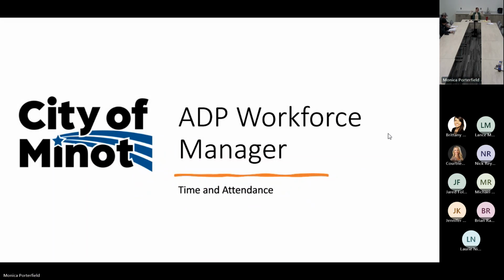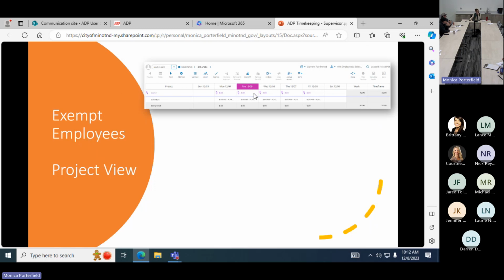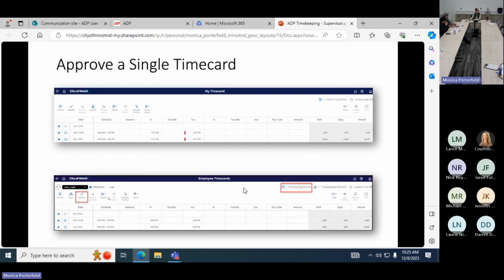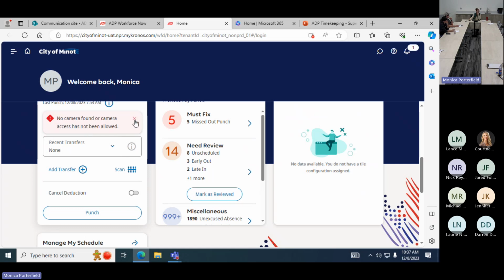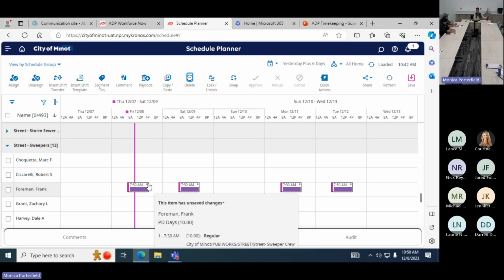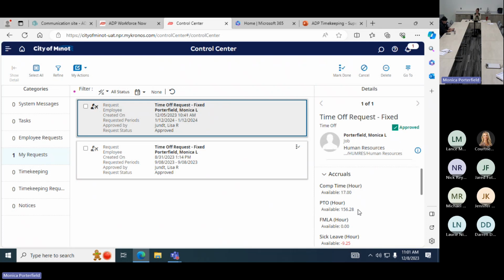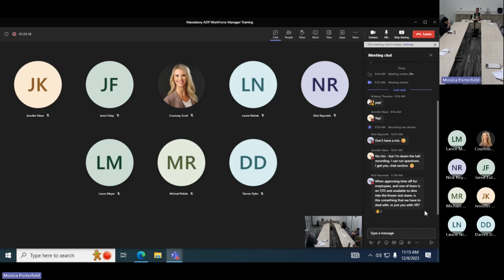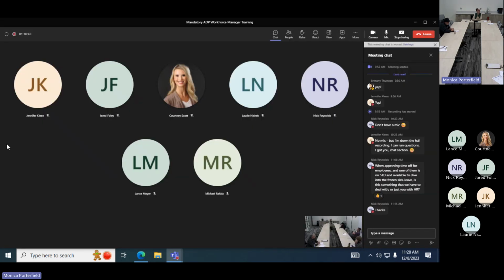2023 1208 ADP WorkForce Manager Training